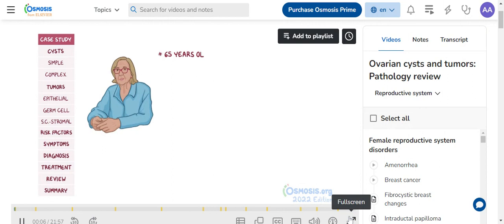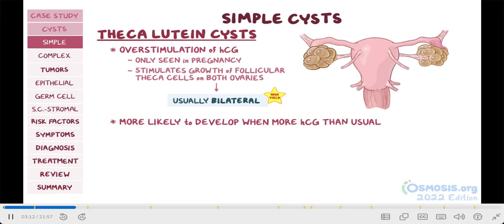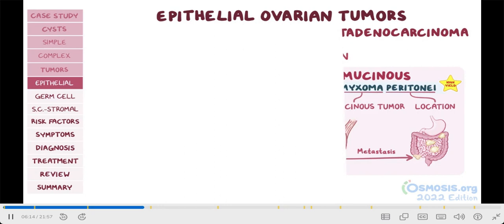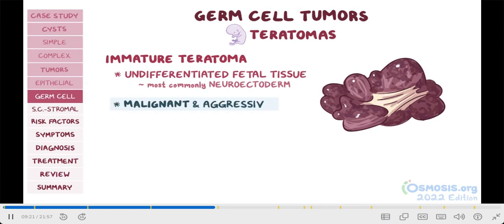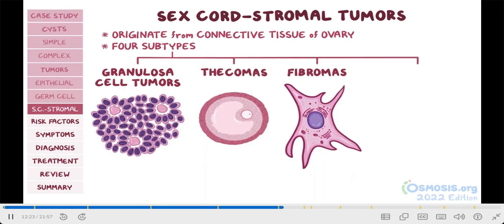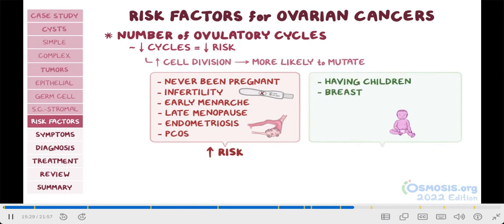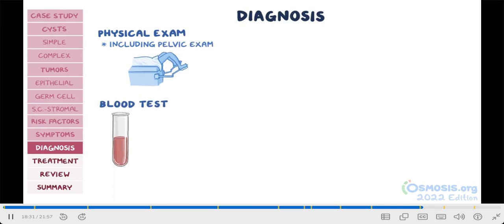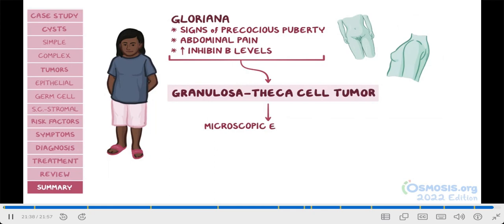Ovarian cysts and tumors: Pathology review